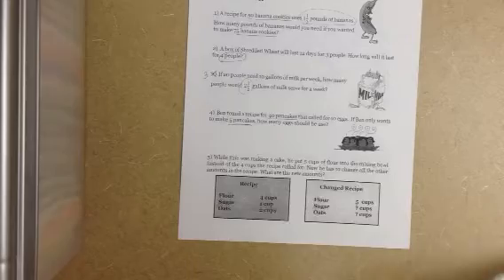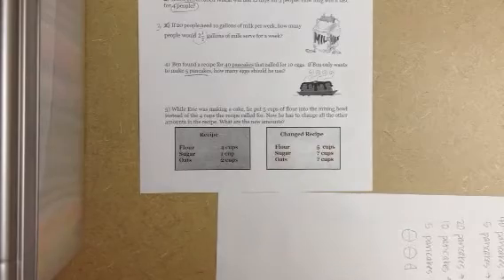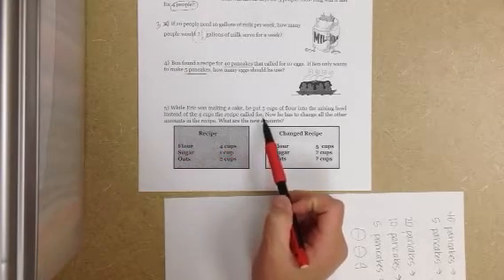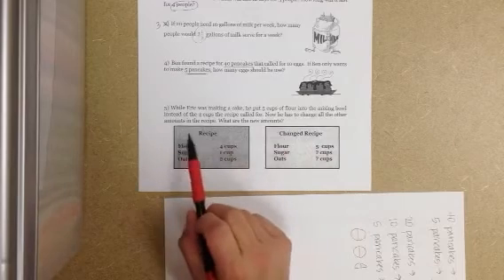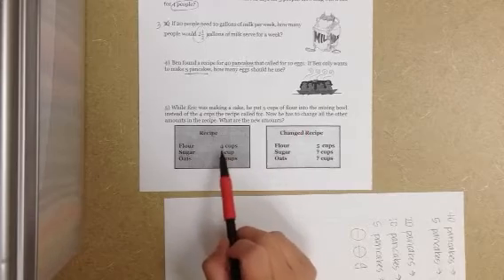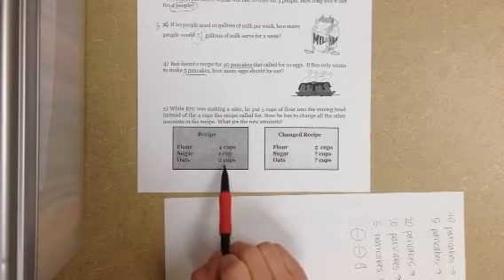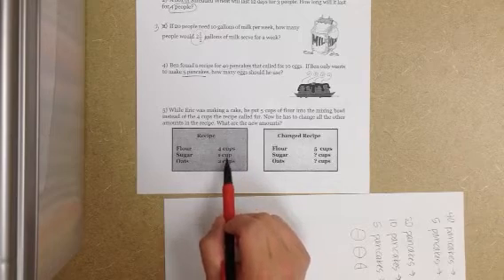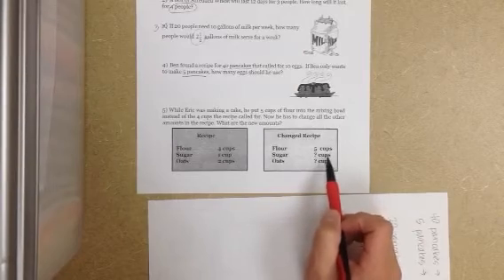Recipe Einstein Tips, problems 4-5